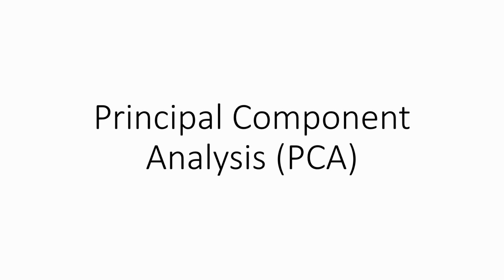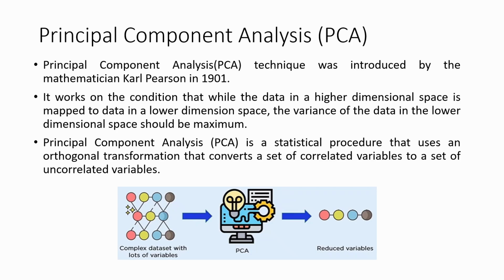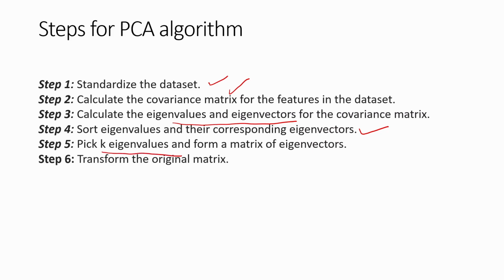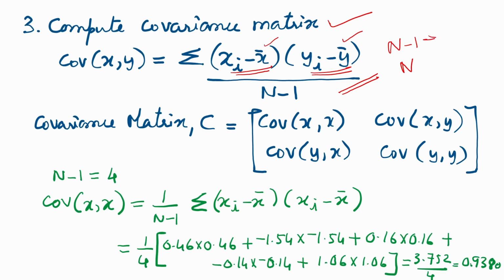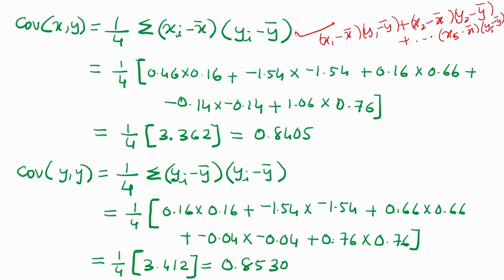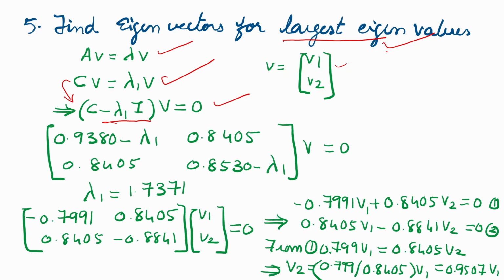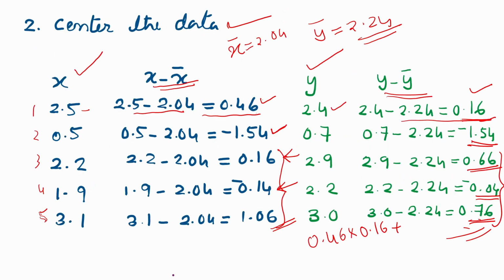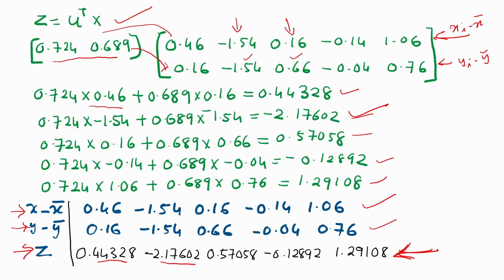Principal Component Analysis (PCA): Solved Example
This video illustrates how dimensionality reduction can be done using Principal Component Analysis (PCA) by demonstrating it with a numerical example.